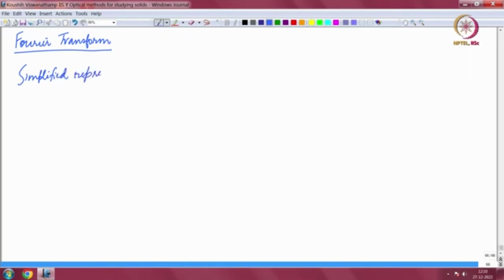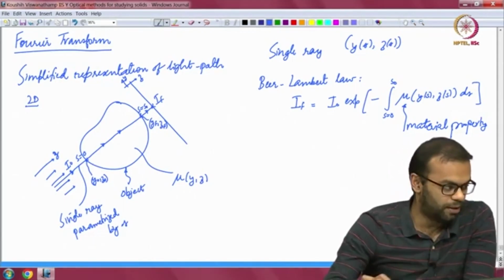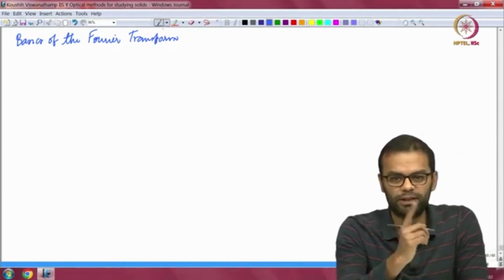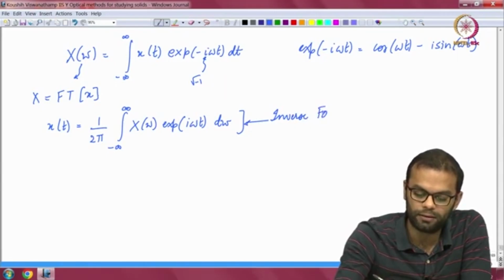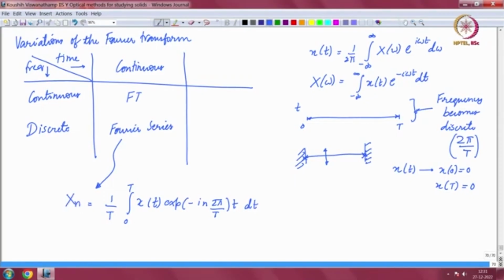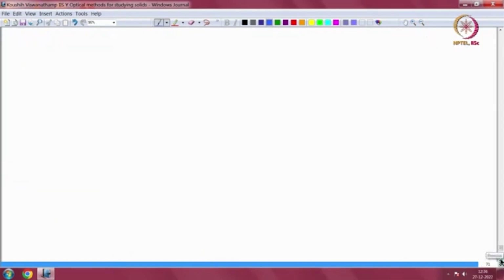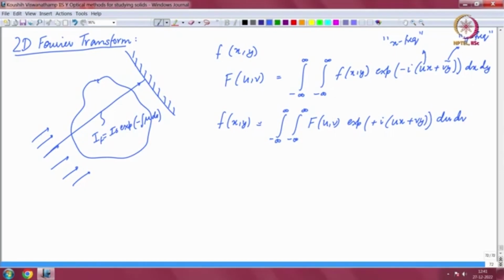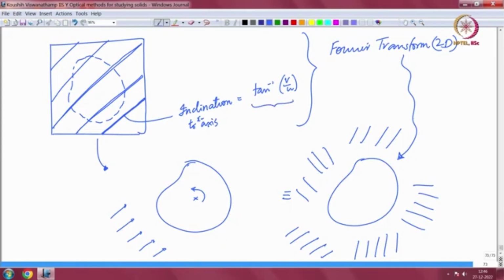Lec 39: Signal processing and Fourier methods